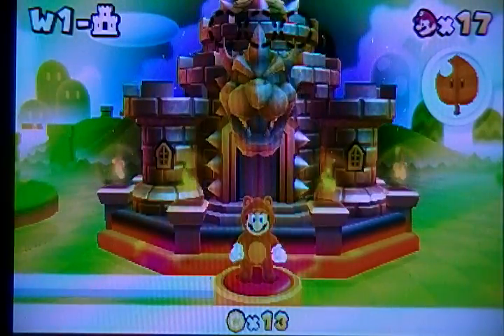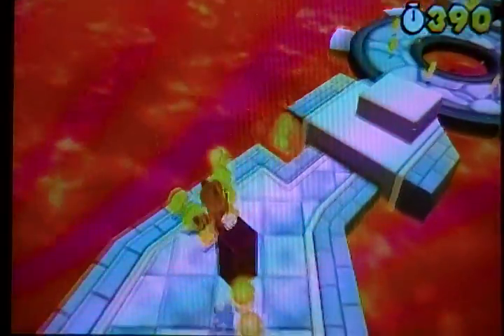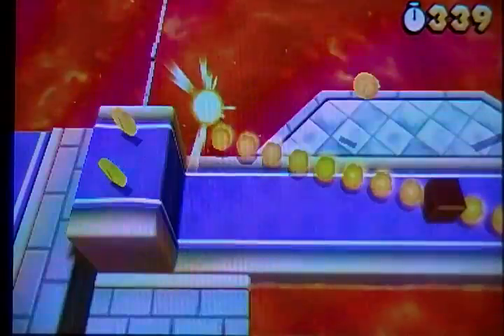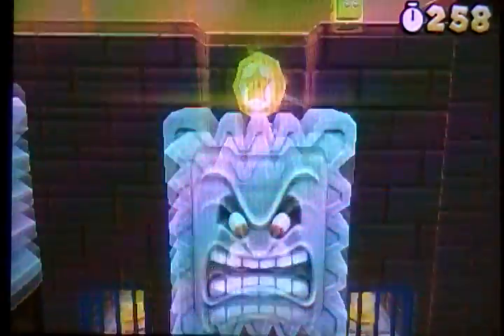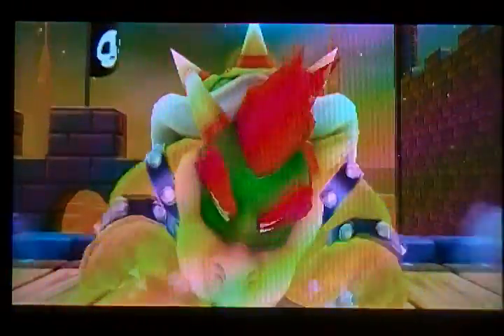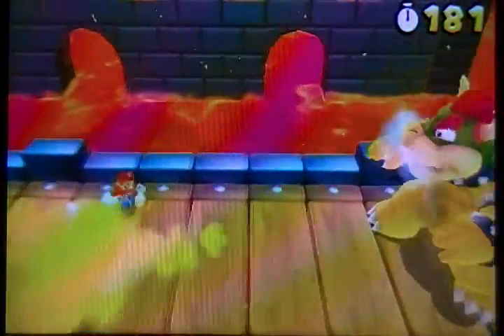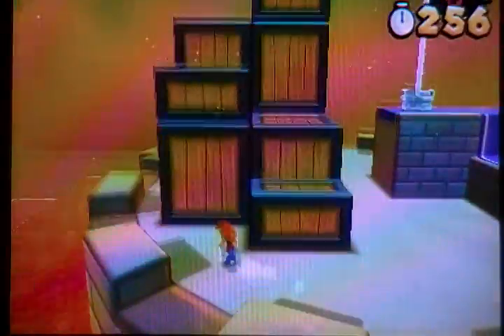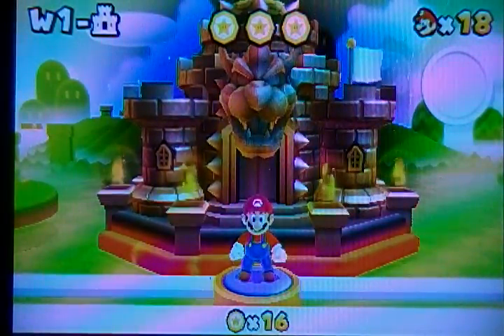Super Mario 3D Land - World 1-Castle 100%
Hey guys, we are moving to world 2!!!